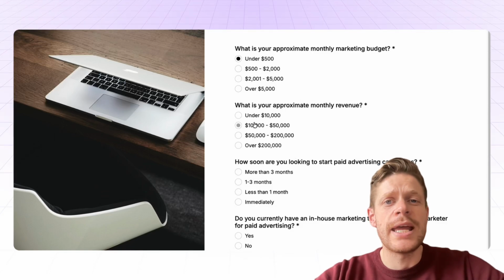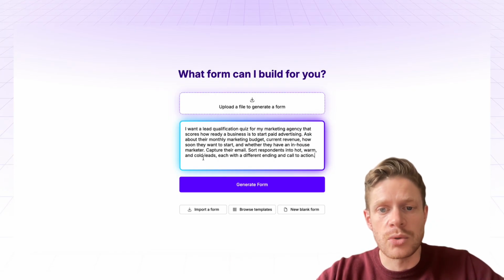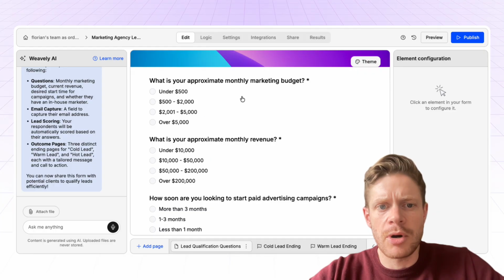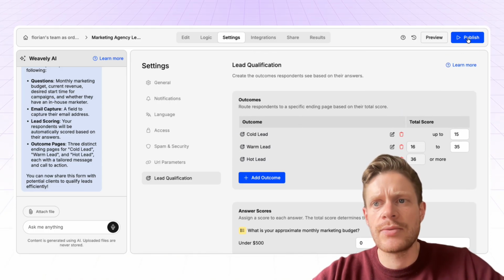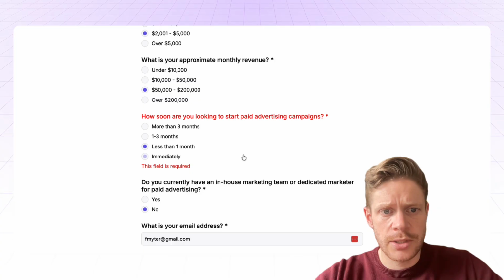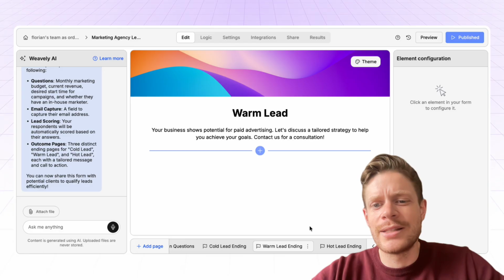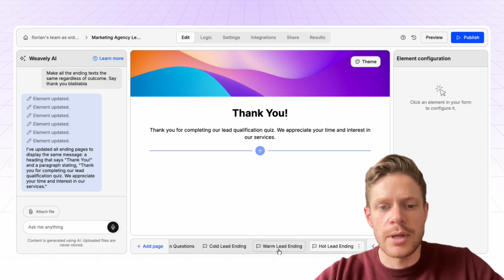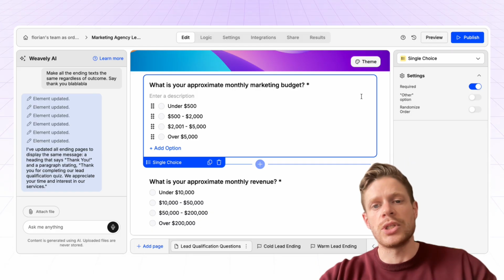How to Build a Lead Generation Quiz (That Scores Leads For You)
How to build a lead generation quiz with AI, in seconds, using Weavely.

In this tutorial I build a lead qualification quiz for a marketing agency: it asks a few questions, scores each respondent, and sorts them into hot, warm, and cold leads — capturing their email along the way. Swap in your own business and it works for any service that needs to qualify leads before a sales conversation.

0:00 - Build a Lead Generation Quiz with AI
0:28 - Writing the Prompt
1:17 - Reviewing the Quiz & Scoring Setup
2:26 - Publishing, Testing & CRM Integrations
3:25 - Customizing Endings & Final Tips